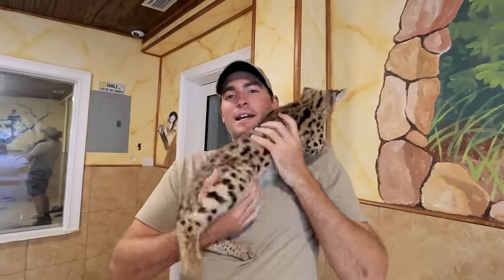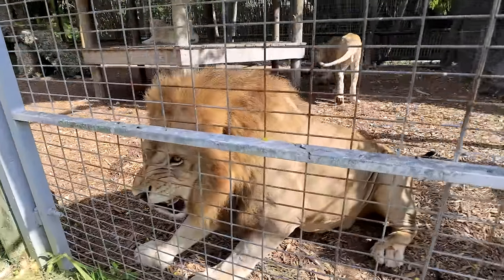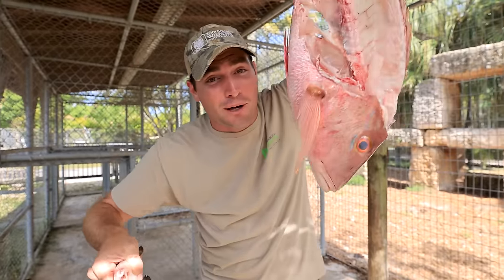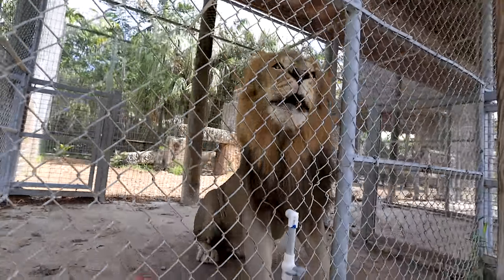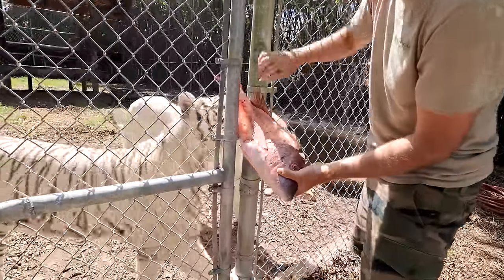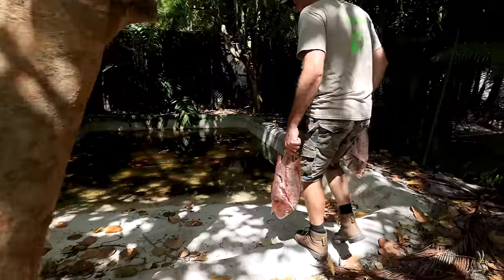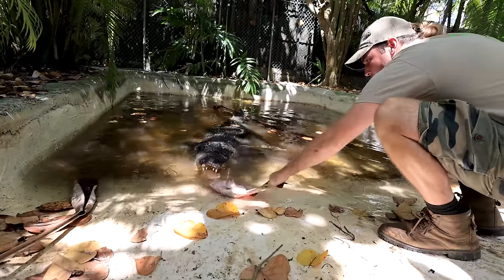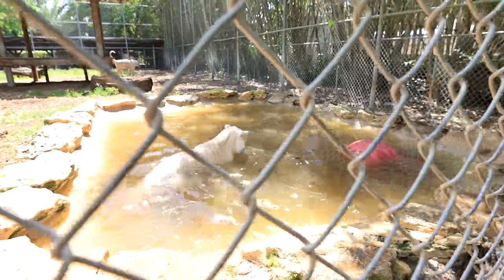FEEDING MASSIVE FISH TO HUNGRY LION PRIDE ! (LIONS, TIGERS, CROCODILES)